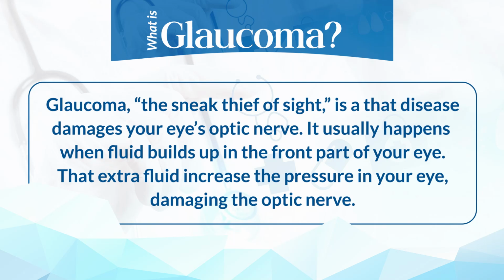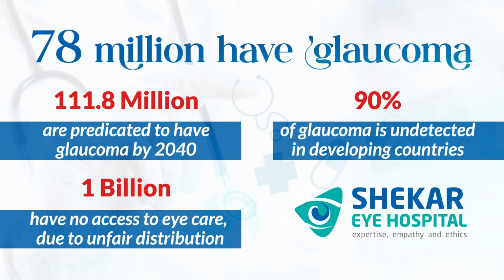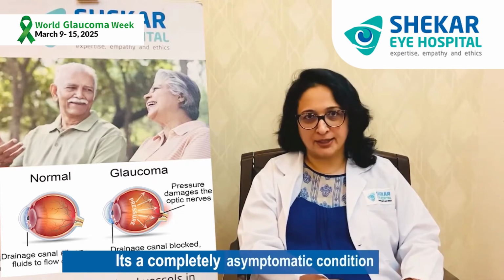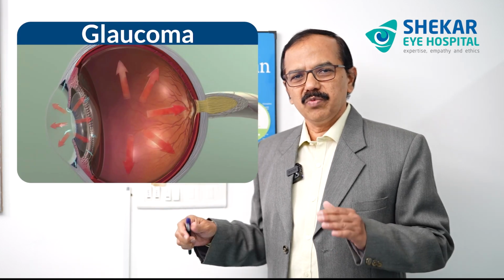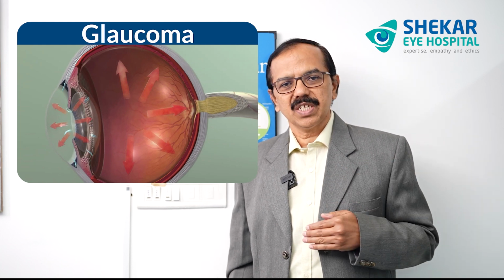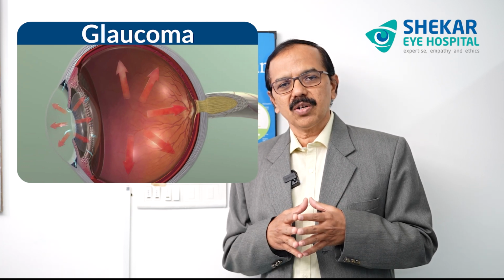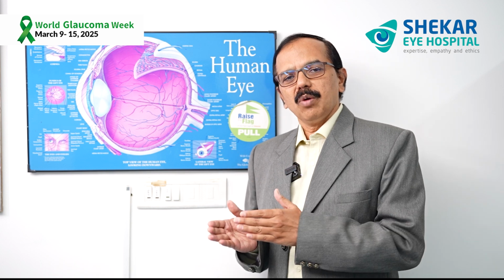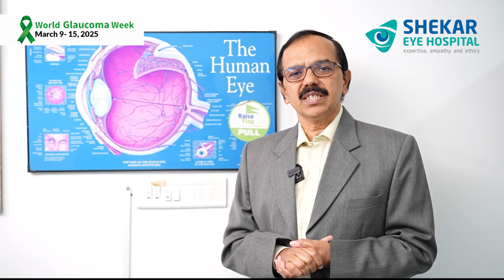Glaucoma Awareness Week 2025: Protect Your Vision Before It's Too Late! | Shekar Eye Hospital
Glaucoma is a silent thief of vision, affecting millions worldwide. In this special video for Glaucoma Awareness Week (March 9th to March 15th, 2025), the expert doctors of Shekar Eye Hospital discuss everything you need to know about Glaucoma—its causes, symptoms, risk factors, and the importance of early detection.

Glaucoma often develops without noticeable symptoms until significant vision loss occurs. Common risk factors include:
 Age: People over 40 are at higher risk
 Family history: Genetic factors play a crucial role
 High eye pressure: One of the key indicators of glaucoma
 Diabetes & Hypertension: These conditions increase susceptibility

Early diagnosis through regular eye check-ups can help prevent vision loss. Shekar Eye Hospital is actively conducting Glaucoma Awareness Campaigns to spread knowledge and encourage preventive care.

Watch this video to learn more and protect your vision!

Visit Shekar Eye Hospital to understand better what to expect and make informed decisions about your eye health.

For Hassle-Free Online Appointments